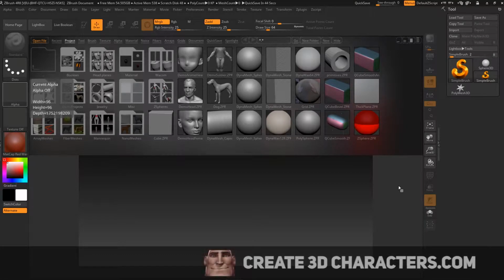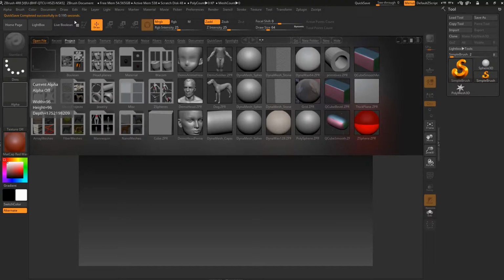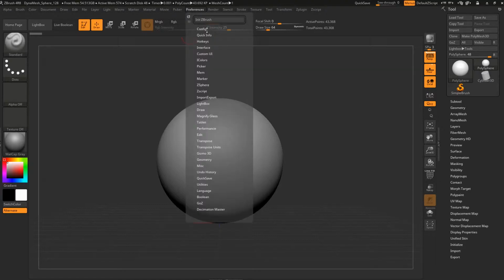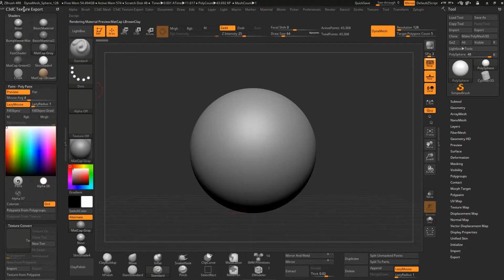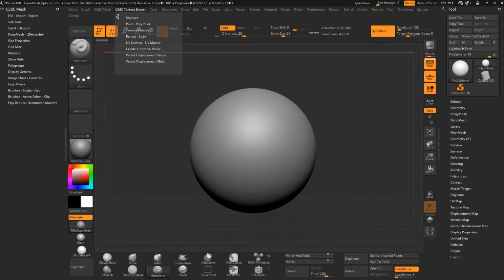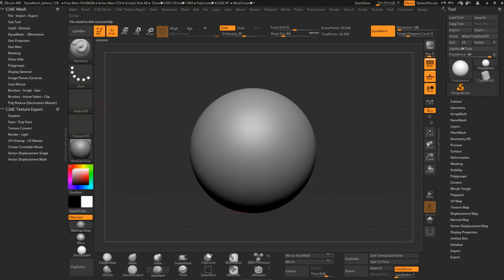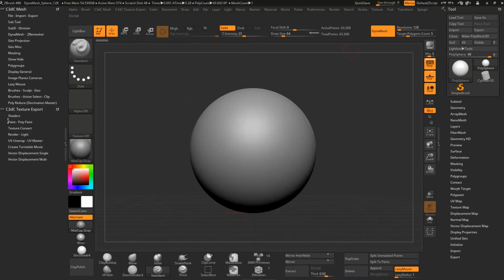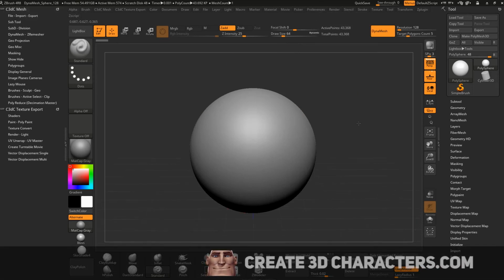ZBrush - Setup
Free Downloads, Hotkeys, Image Planes and Full Notes...